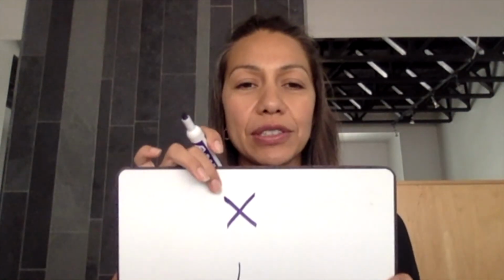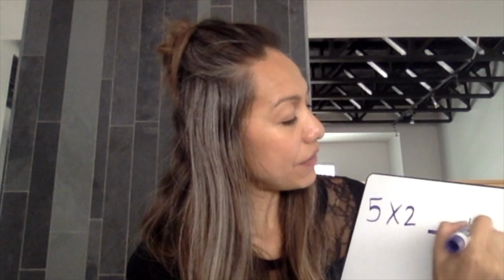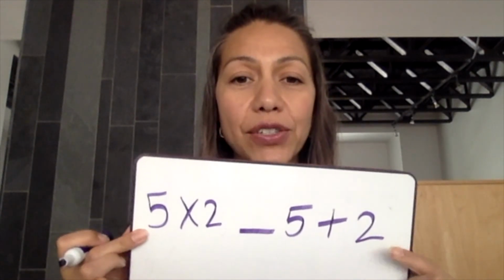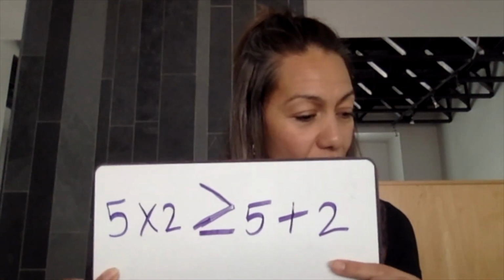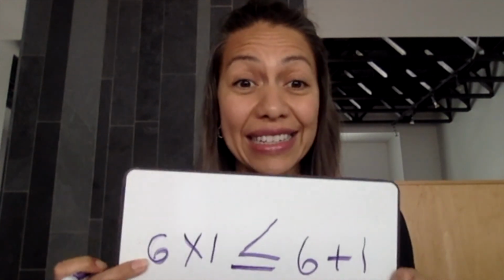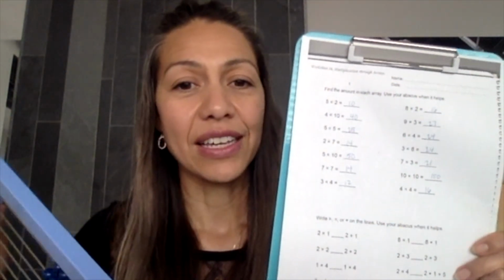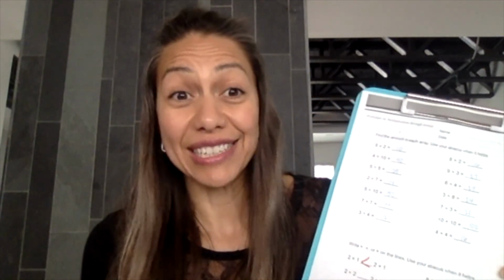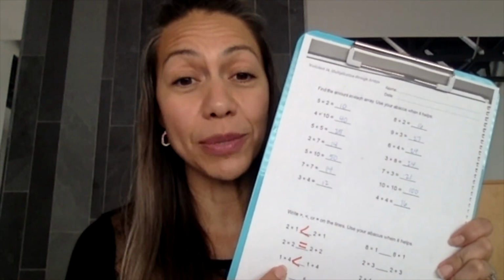WK30 Rightstart Math Level C; Lesson 34